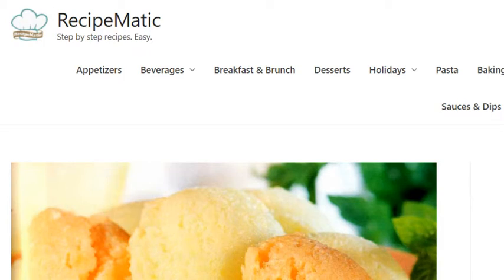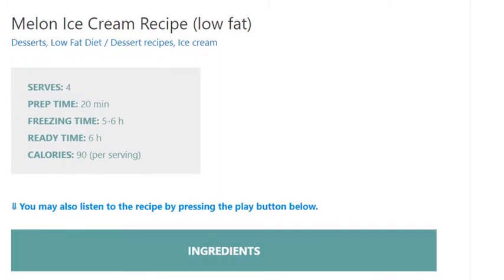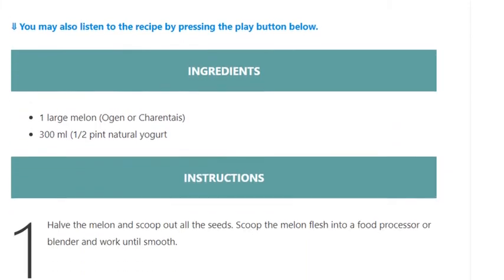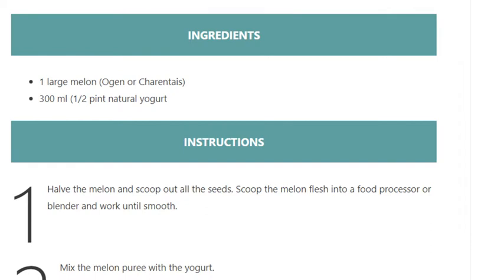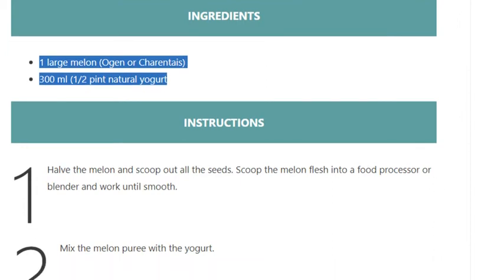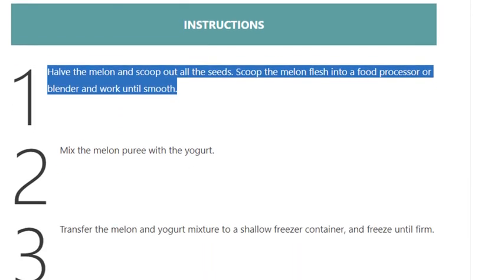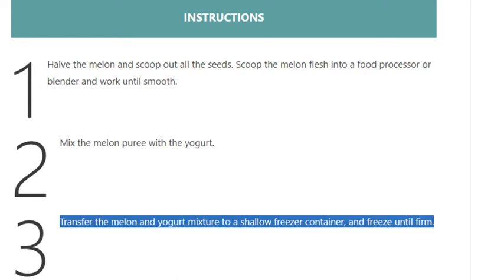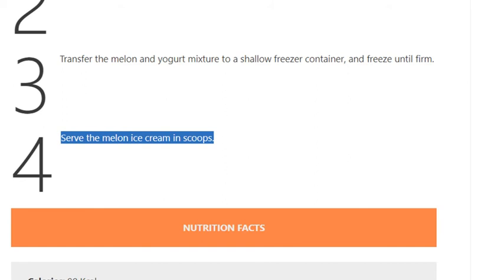Melon Ice Cream Recipe (low fat dessert)